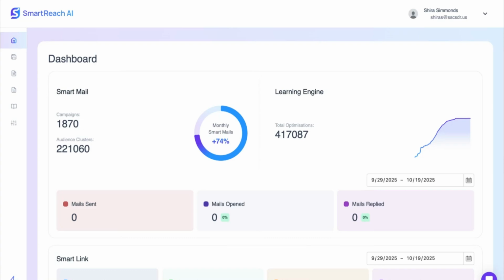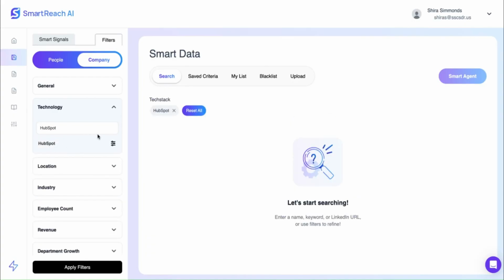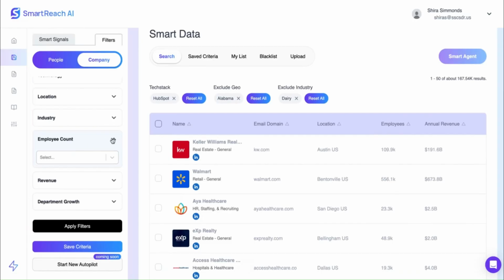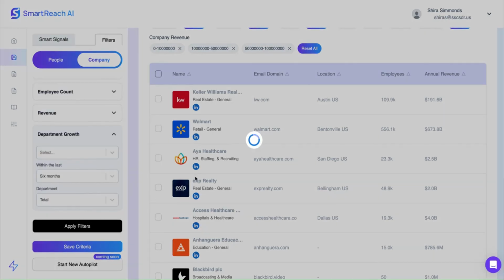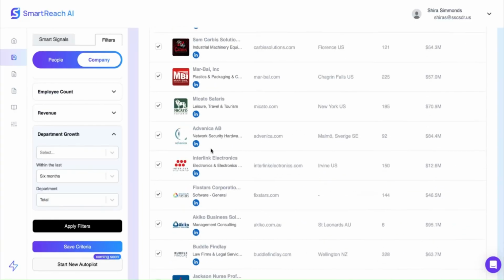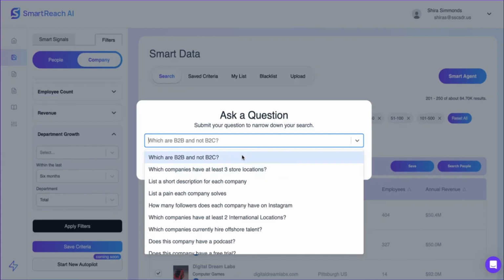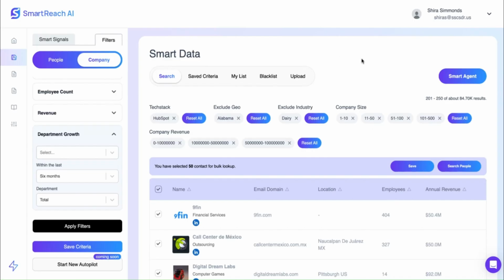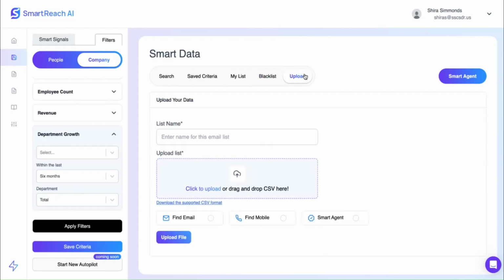How to find High Quality Leads in under 10 minutes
Finding high-quality leads doesn’t have to take hours. In this video, we show you how to use Smart Data company filters to find your ideal prospects in under 10 minutes. Whether you’re targeting specific industries, company sizes, or locations, these filters help you focus on the leads that matter most so your sales team can spend less time searching and more time closing deals.

What you’ll learn in this video:
✔️ How to quickly filter companies based on key business criteria
✔️ How to save hours of manual research using Smart Data
✔️ Strategies to prioritize and refine your lead list efficiently